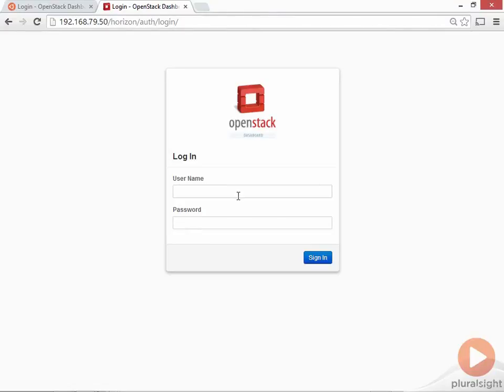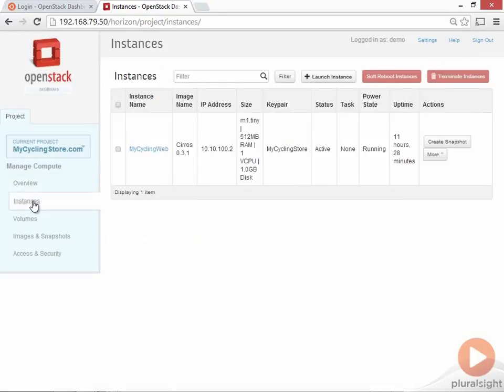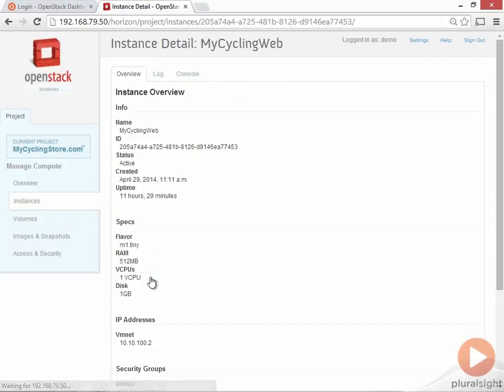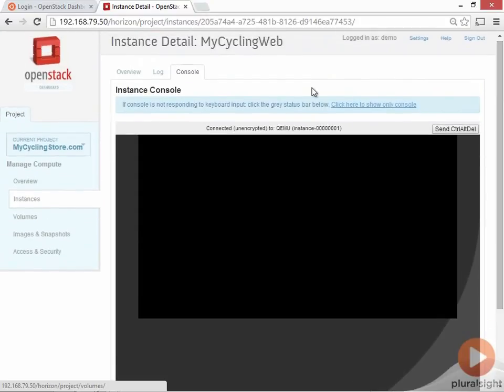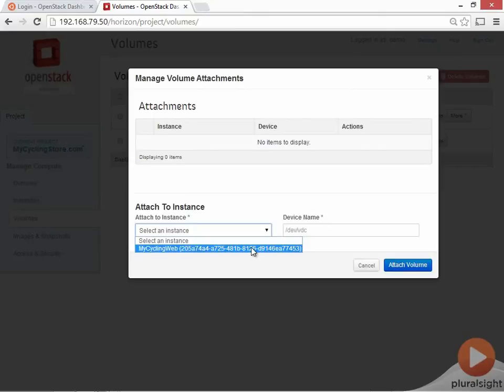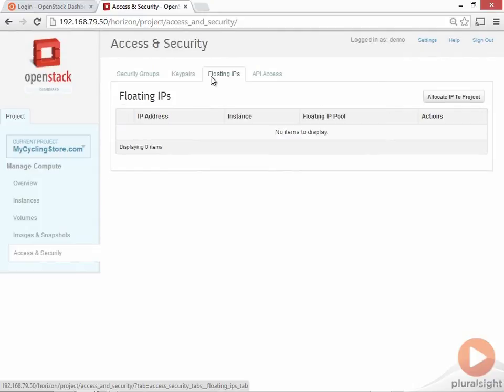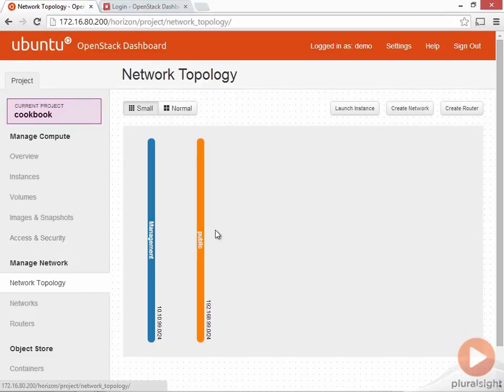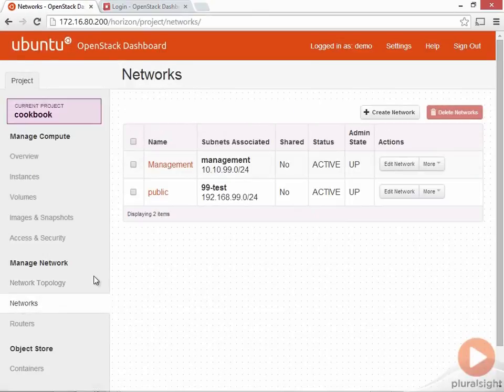04 User Demo